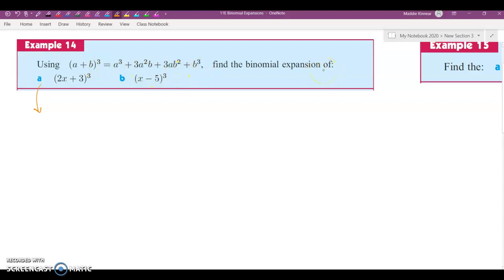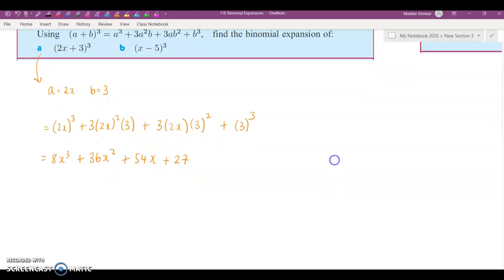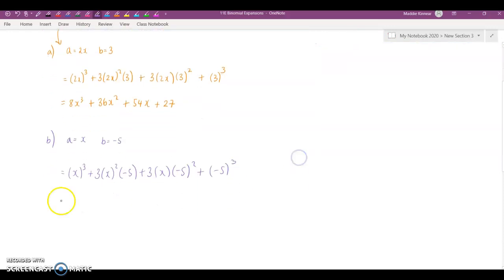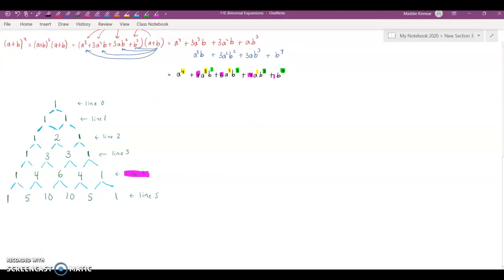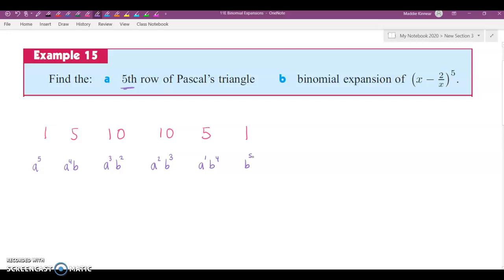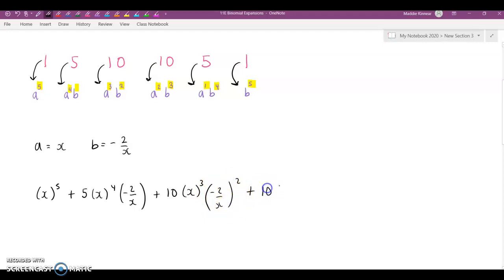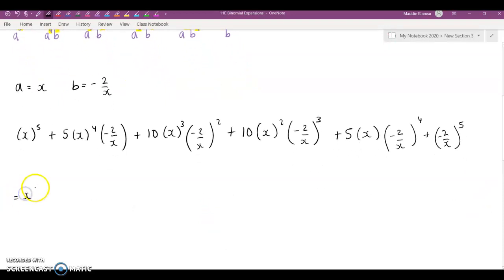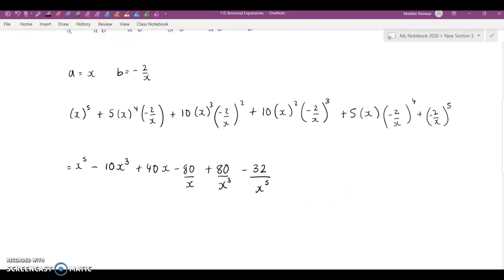11E PART 2: Pascal's triangle and the binomial theorem